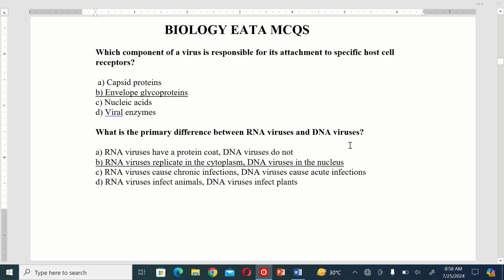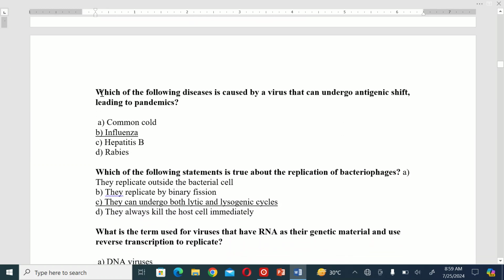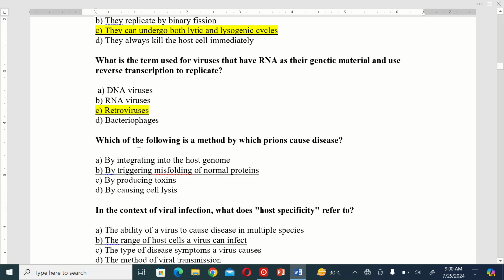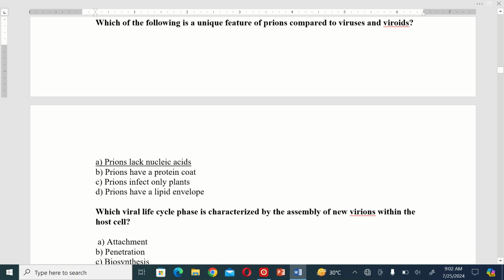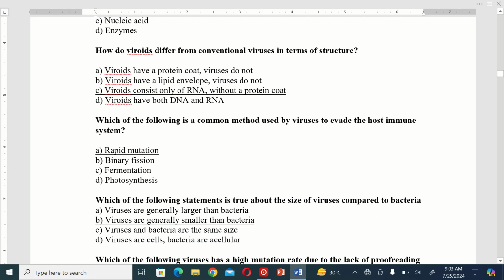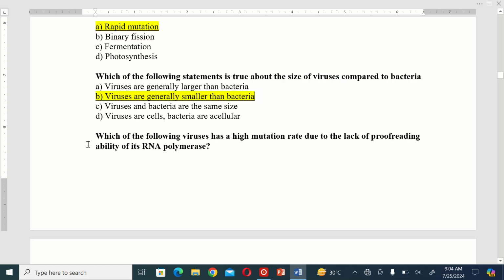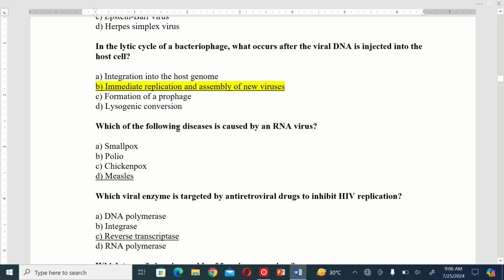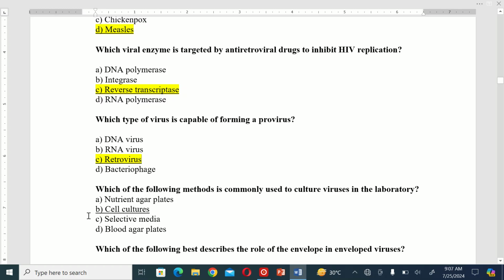Top25 Challenging MDAct biology MCQs /Step-by-Step Guide to MDAct english MCQs/mdcat 2024 latest new